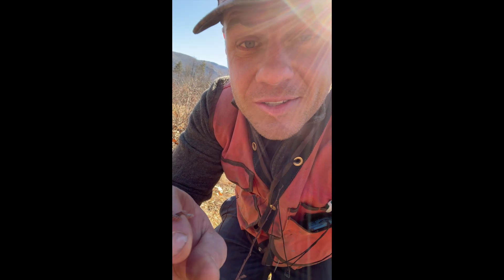What's the Deal with Nitrogen? The Secrets Behind Forests' Most Abundant (And Scarcest) Resource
Did you know that Nitrogen is both one of the most abundant elements on Earth and also a limiting nutrient for many trees and plants? How can that be? In this video I discuss the ways that trees manufacture organic (unavailable) nitrogen, into inorganic (available) nitrogen, especially through complex evolutionary partnerships with bacteria and other microorganisms. Sound boring? It's not -- check it out!